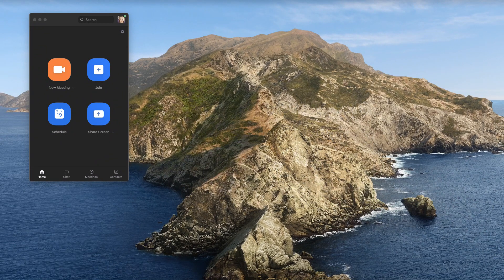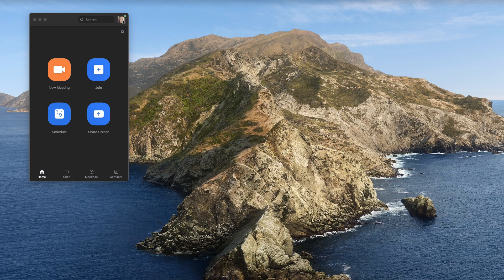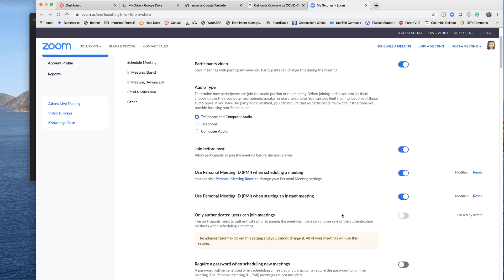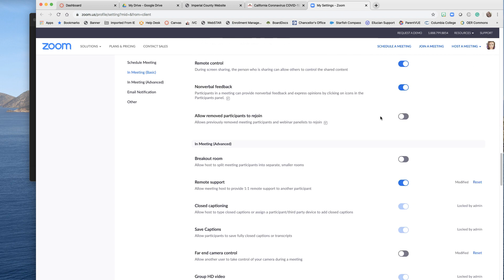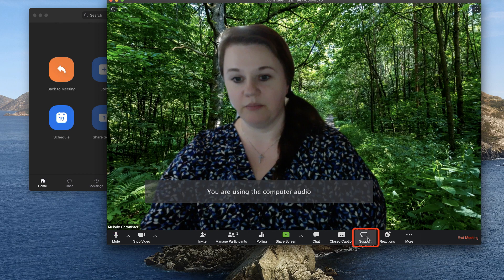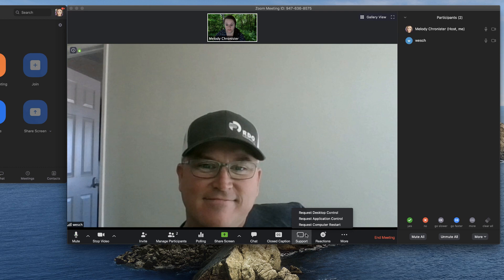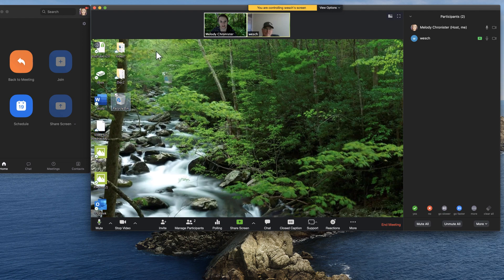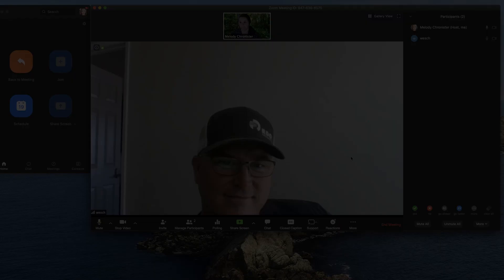How to Enable Zoom Remote Support to Allow for Screen Control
How to turn on screen sharing that allows for the host to take control of other user's screen with permission via the remote support setting.